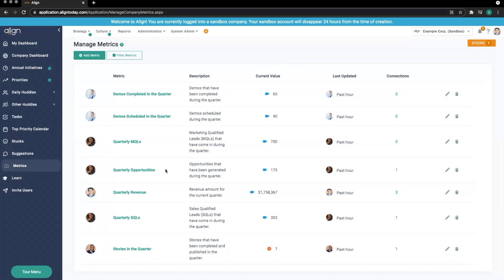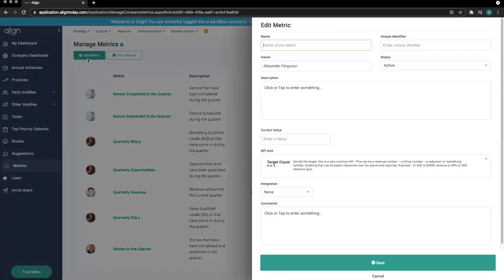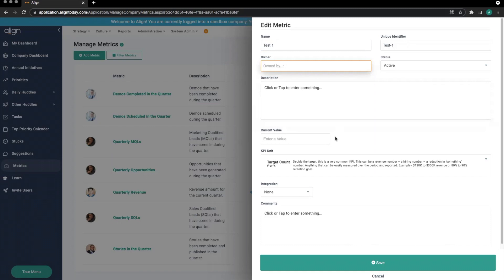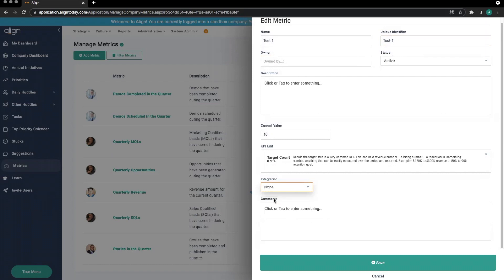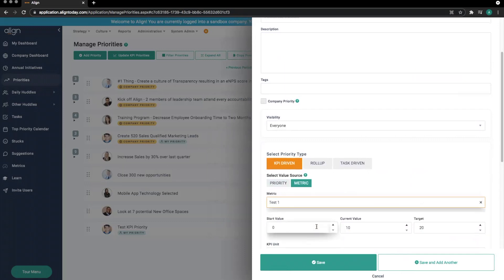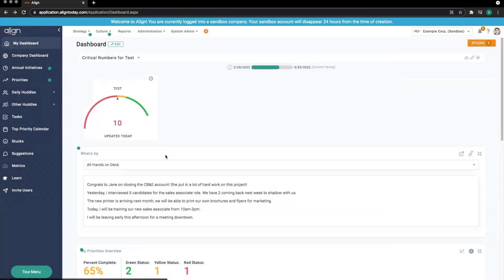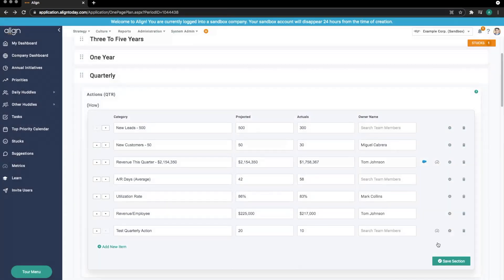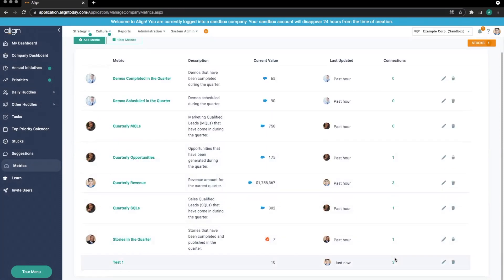Align Software Metrics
This is a video on what the Align Metrics are for, and how to use them in the system.
Chapters
0:00 What are Metrics?
0:36 Creating a Metric
2:13 Connecting a Metric to a Priority
3:00 Connecting a Metric to a Critical Number
3:31 Connecting a Metric to a Quarterly Action
4:18 Why should I connect to Metrics?